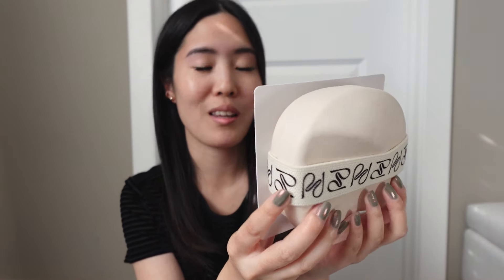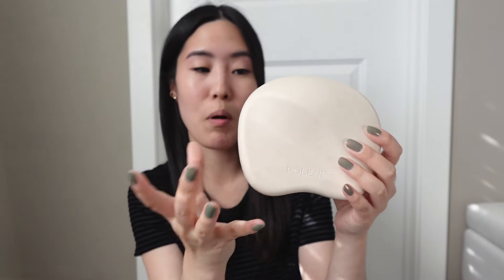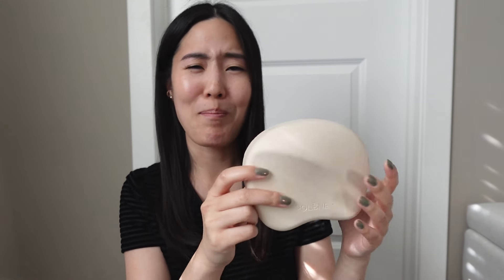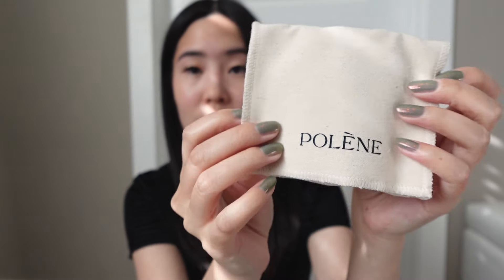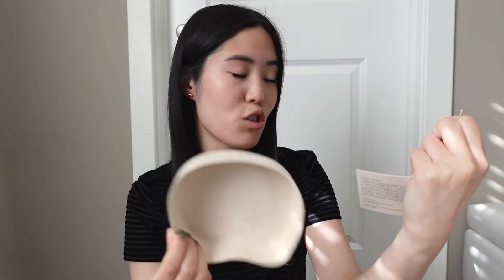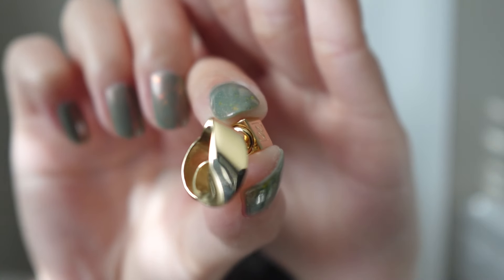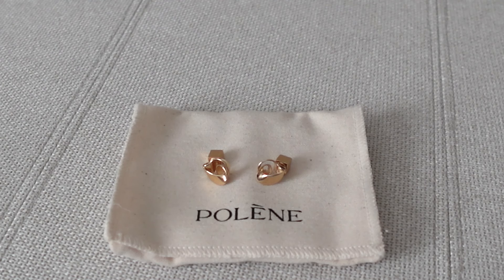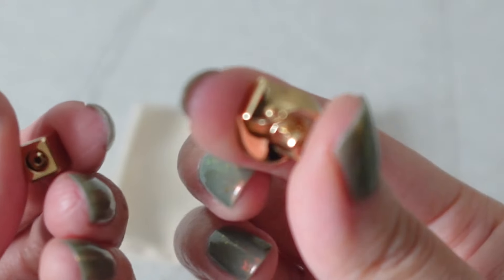POLENE JEWELRY | Éole Stud Earrings | Overview, thoughts on the quality, is it worth it?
I’ve had the Polène Éole Stud Earrings on my wishlist for quite some time now and had planned to purchase them later this year during the holidays, but I ended up stumbling across them on Poshmark for a great price, so I ended up picking them up much earlier! I hope this video is helpful if you were thinking about purchasing jewelry from the brand 😊

0:00 Intro
1:24 Packaging
5:24 Opinions
6:49 Pricing
8:02 Quality
8:45 Close-up details

CODES

I use Rakuten to take advantage of cashback rewards all the time. If you sign-up with it, you will get $30 cashback after your first purchase using Rakuten